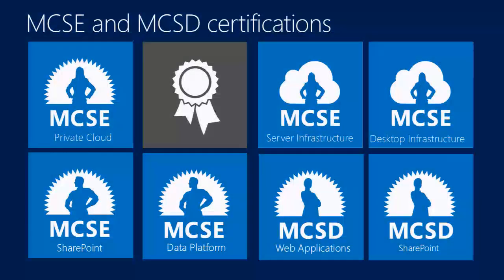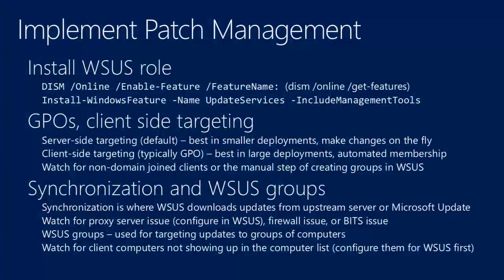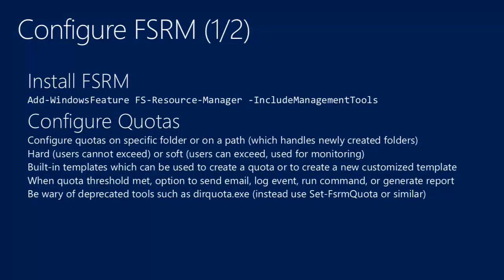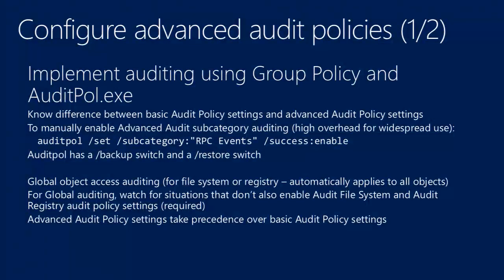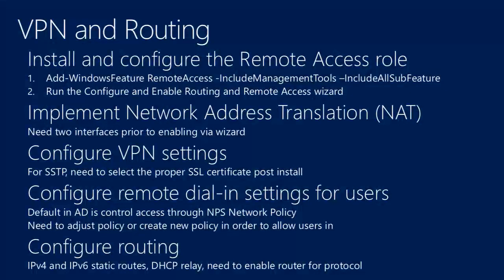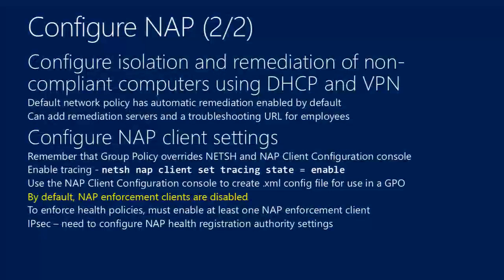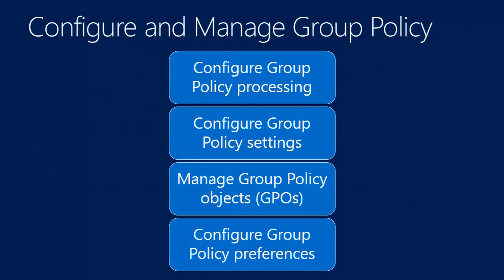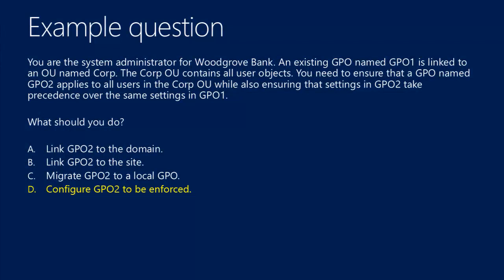TechEd North America 2013 Exam Prep 70 411 and 70 417 MCSA Windows Server 2012